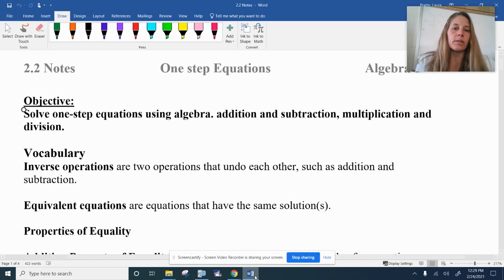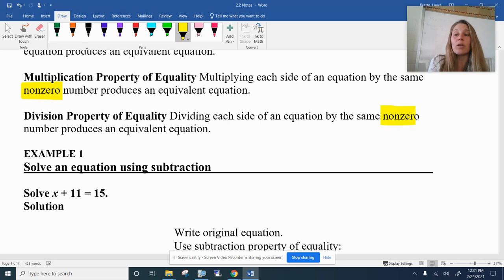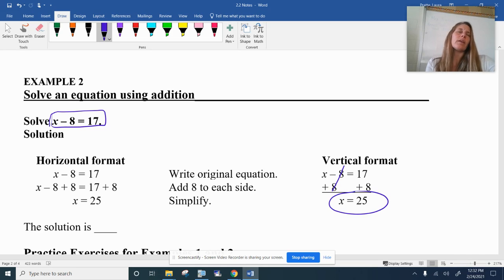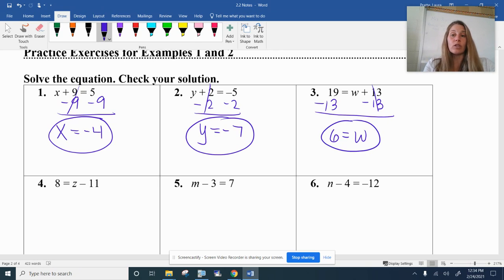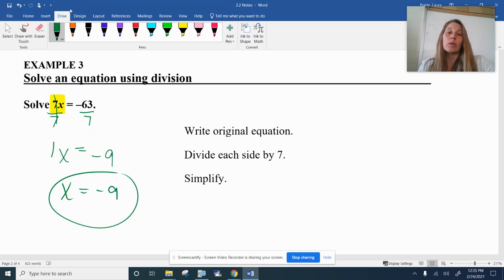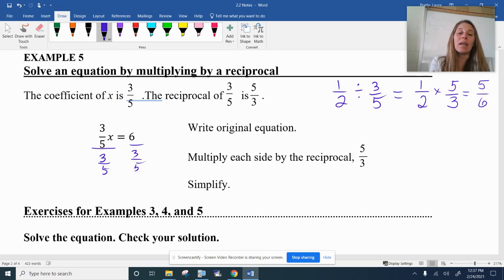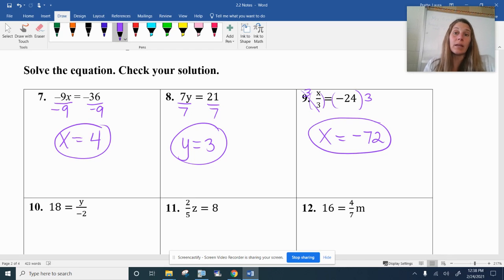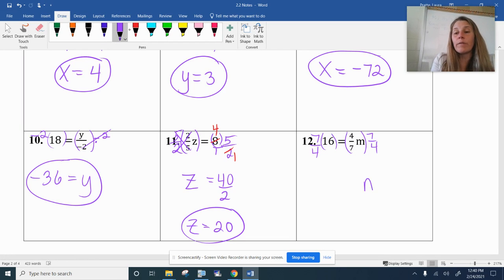2.2 Solving one step equations